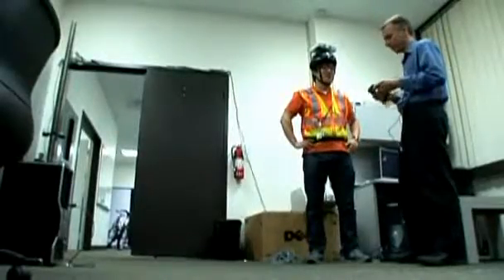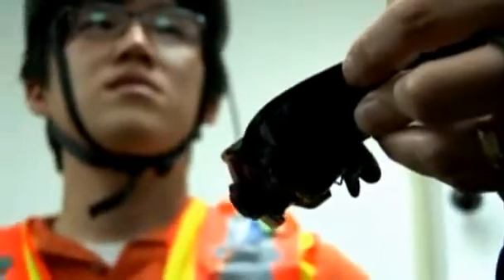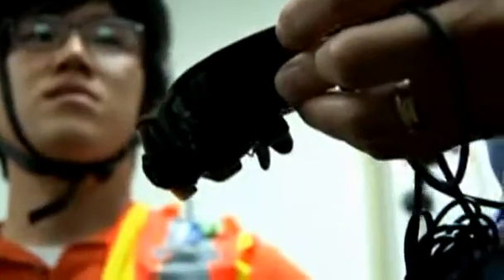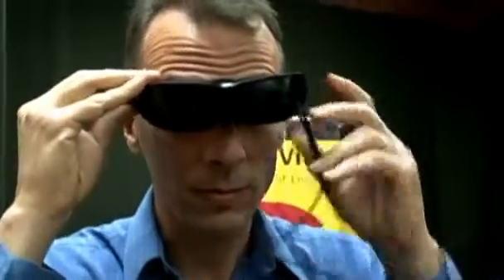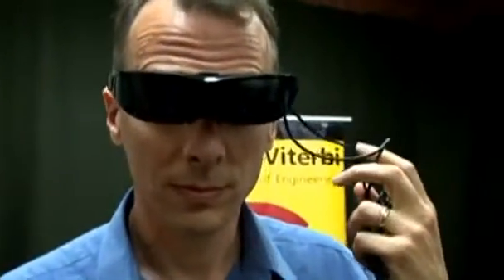Vest technology brings new hope for the blind Video Reuters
For years, guide dogs and white canes have helped the visually impaired navigate the world around them. Currently, engineers at the University of Southern California (USC) are developing a robotic navigation aid for the blind built from off-the-shelf components.